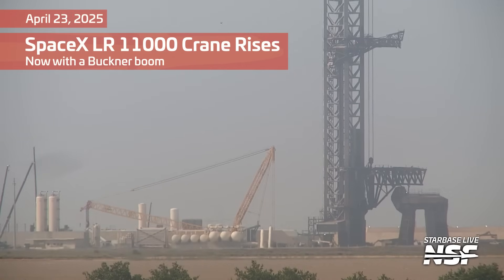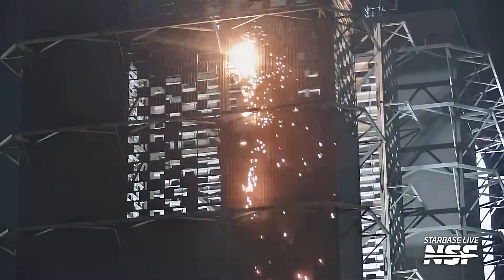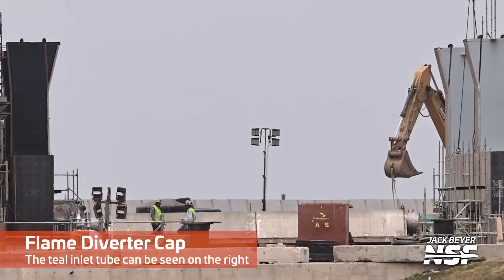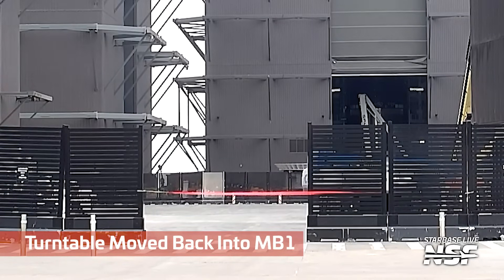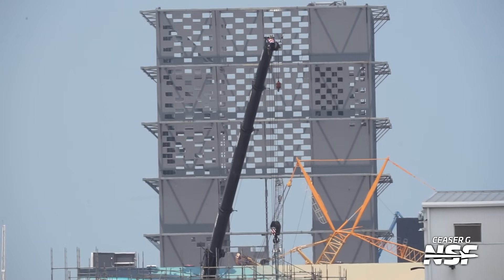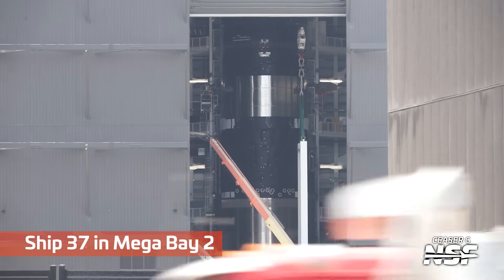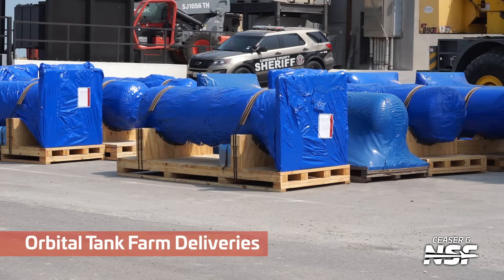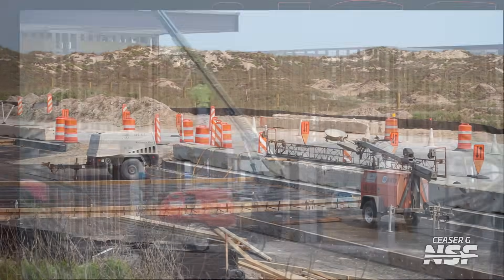"Pad A is going to look... kinda busted. Pad B is the new hotness..." | SpaceX Boca Chica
The LR11000 returns to Pad B, while the High Bay continues to spark -- not on its own.  The Flame Diverter cap was installed and hold down arms keep arriving at Starbase for installation on Pad B.

🤵 Hosted by John Galloway (@KSpaceAcademy) in English, Adrian (@BCCCarcounters),
🎥 Video from Jack (@theJackBeyer), and Starbase Live.

Timestamps:
0:00 SpaceX LR 11000 Crane Rises
0:15 Pad B LOX Pumps
0:47 Pad B OLM Leg Install Continues
0:54 Turntable Hold Downs Removed
1:26 The Production Site
1:38 Pad B’s OLM
1:48 Work Continues on the High Bay
2:16 Flame Diverter Cap Installed
2:32 Another Hold Down Arm Delivered
2:52 Orbital Pad A
3:08 Orbital Pad B
3:40 Flame Diverter Cap
3:52 Wall Segment Lifted Into Place
4:12 Pad Deluge Tank Farm
4:28 Tank Farm Valves Moved
5:16 Another Wall Piece Installed
5:28 Turntable Moved Back Into MB1
5:37 Hold Down Arm Test Fit
5:56 Housing Construction
6:21 The Production Site
6:29 The Rocket Garden
6:45 SN2 and “Test Tank 16”
7:00 Starlink Gateway
7:09 The High Bay
7:18 Ground Fabrication Building
7:44 Pad B’s OLM
8:41 Booster Transport Stand
9:00 Ship 37 in Mega Bay 2
9:23 Crane Raised in the High Bay
9:37 “Test Tank 17”
9:51 Orbital Pad B
10:07 Work on the OLM Legs and Gantry
11:00 Orbital Tank Farm Deliveries
11:13 Pad B Side Hardware
11:41 Deluge Pipe Delivered
11:58 Pad B Valve Installed
12:23 Roundabout Construction